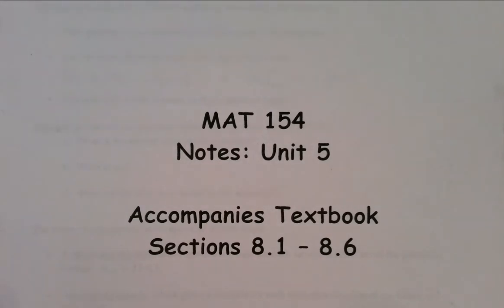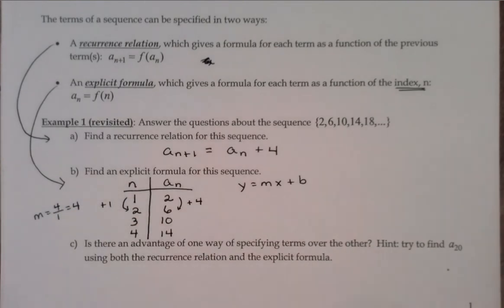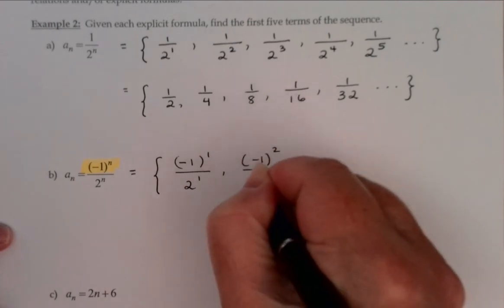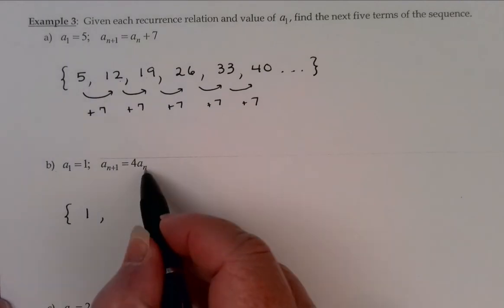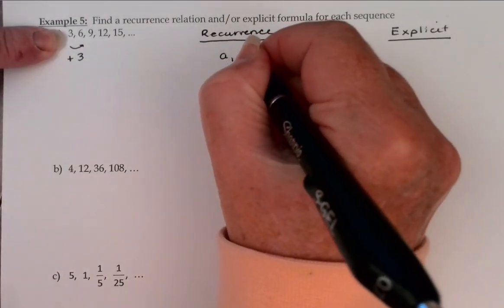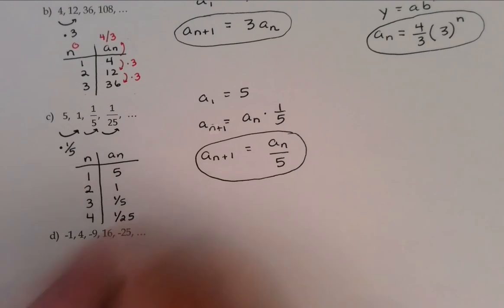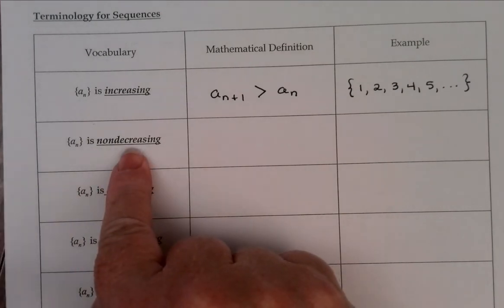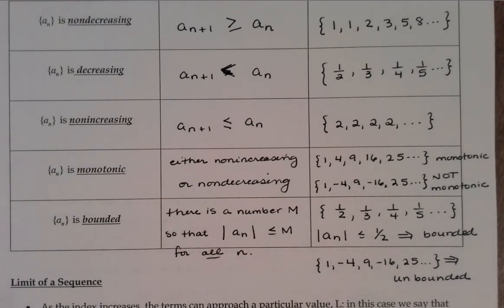MAT 154 Unit 5A